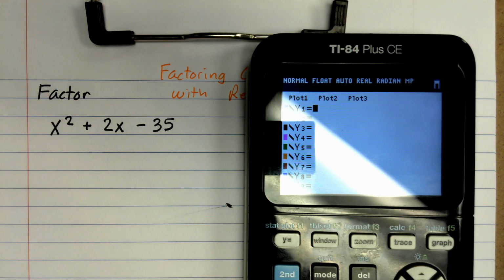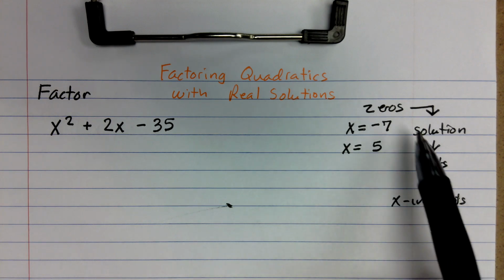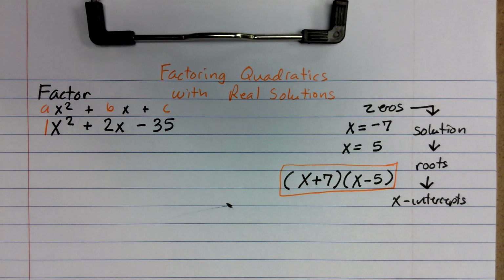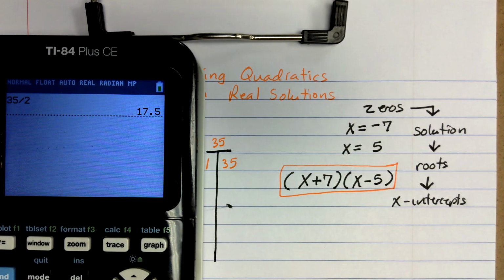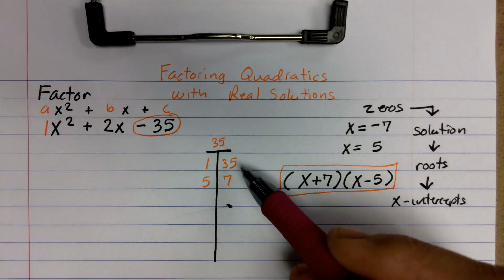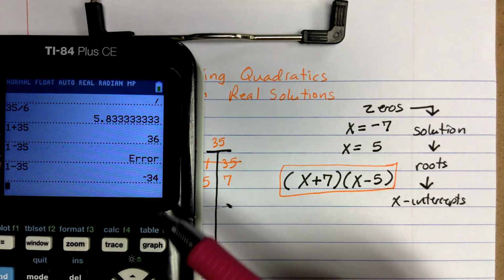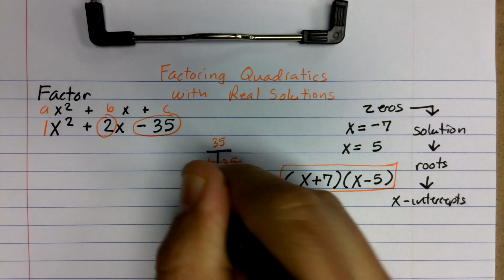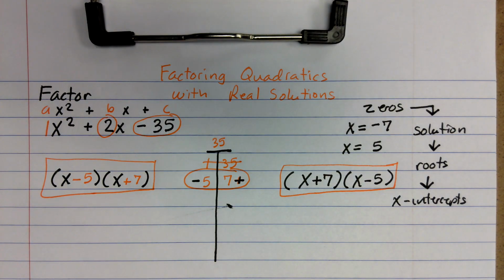Quadratics Factoring Real Solutions